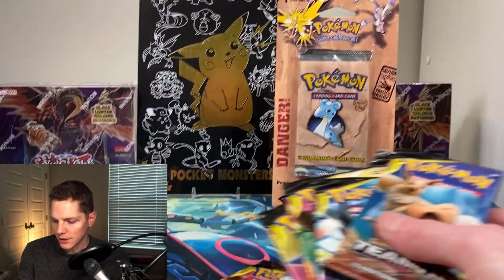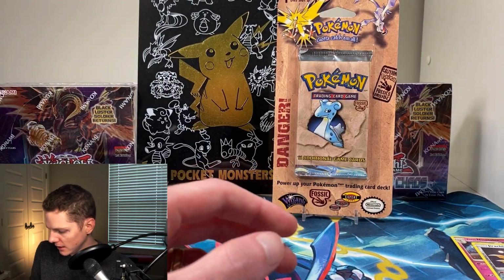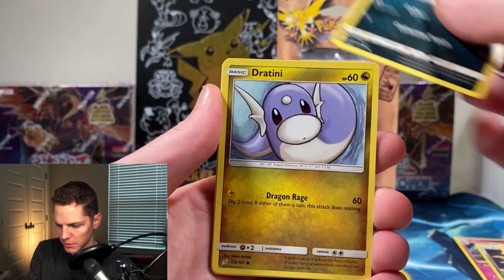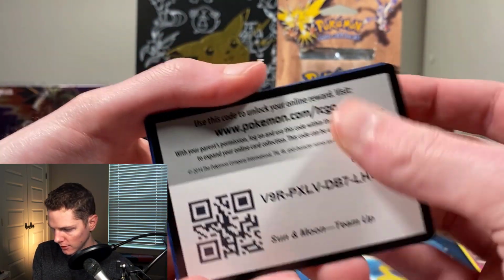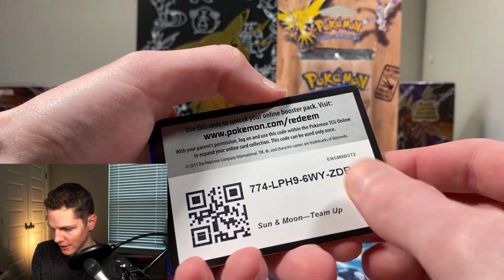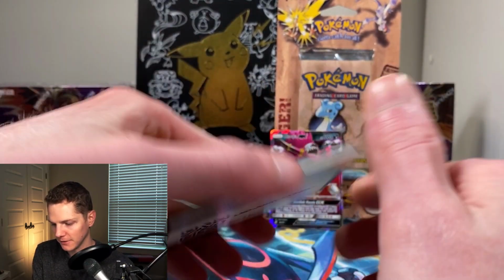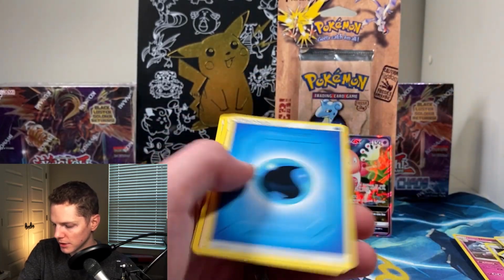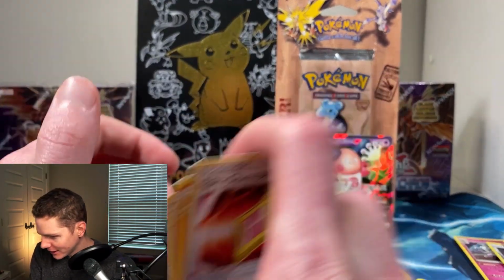Jirachi saved my Pokemon Team Up card pack opening...and my wallet